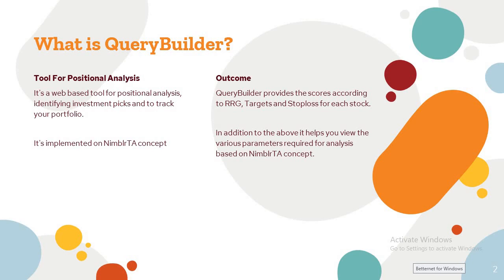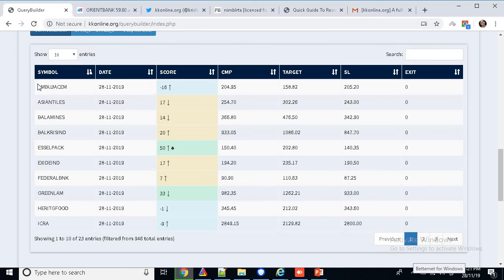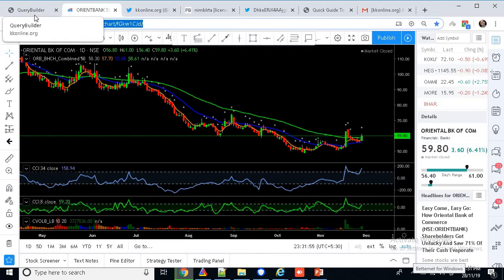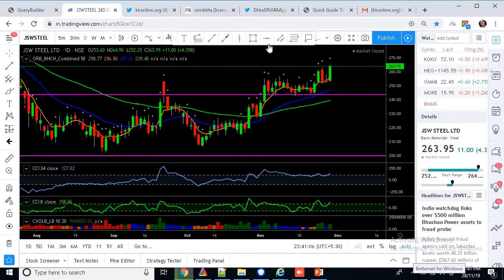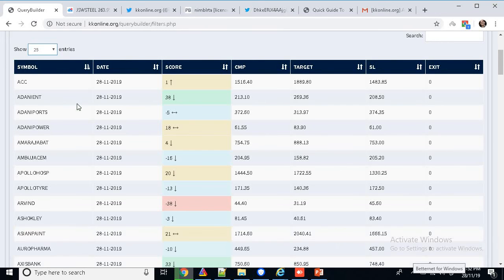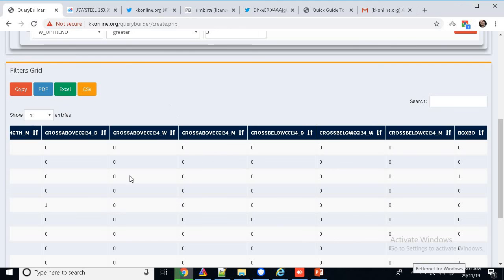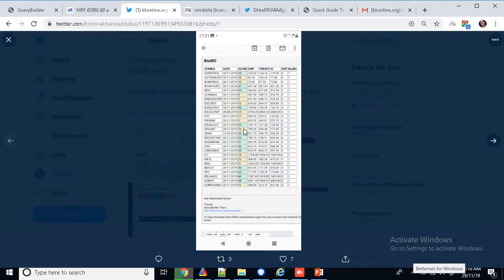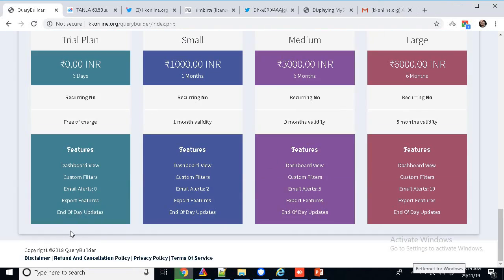QueryBuilder Introduction And Usage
QueryBuilder is a Tool built on NimblrTA

It helps you perform Positional Analysis and provides Investment Picks.

A dashboard helps you get the glimpse of market in a simple manner.

An easy to use tool and a web based system which provides Email Alerts, Tracks your portfolio with annualized returns.
It provides Targets, Stop Loss, Exits, Score in addition to number of parameters on Daily, Weekly and Monthly Basis.

You can create a filters with all the available parameters with no limitations on the count of such filters.